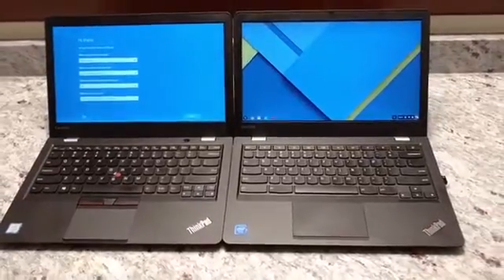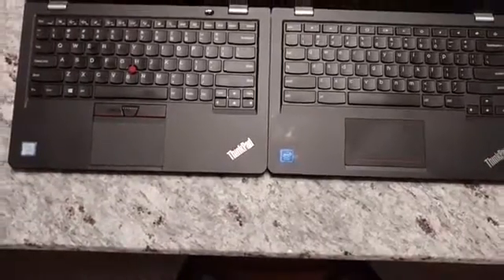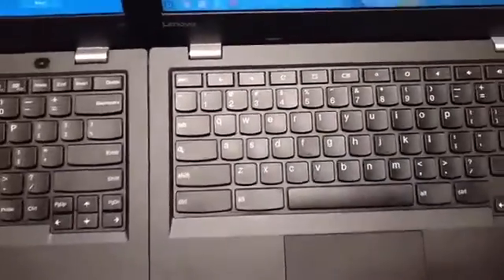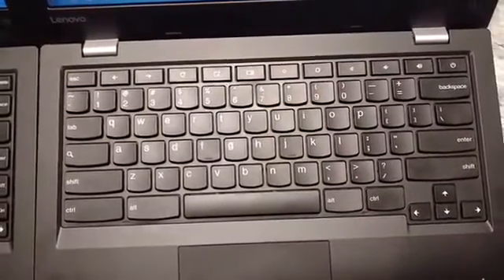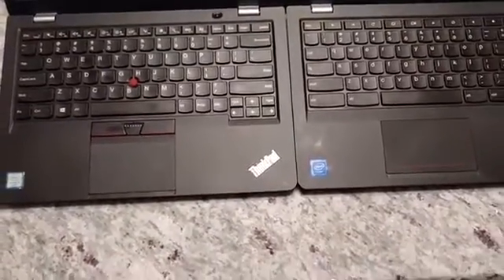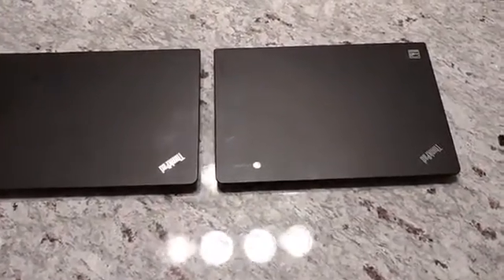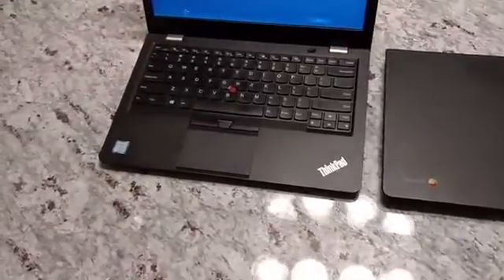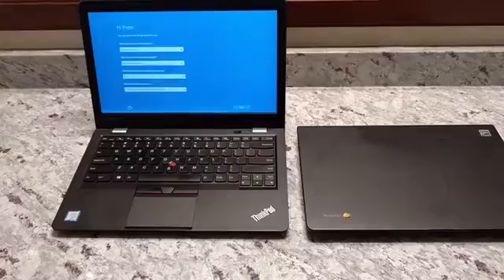Lenovo ThinkPad 13 Windows and Chrome OS Side-by-Side Comparison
A side-by-side comparison of the Lenovo ThinkPad 13 Windows 10 and Chrome OS laptops.